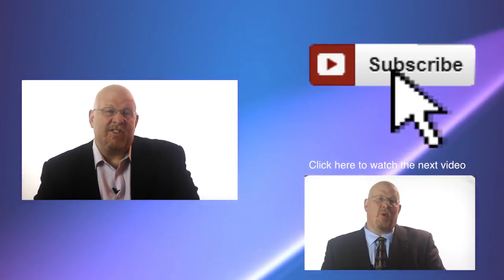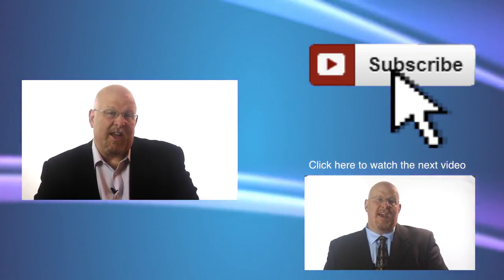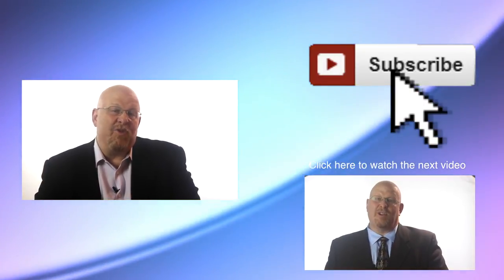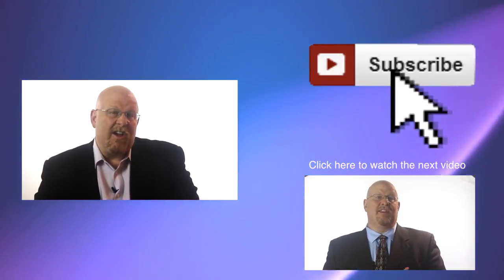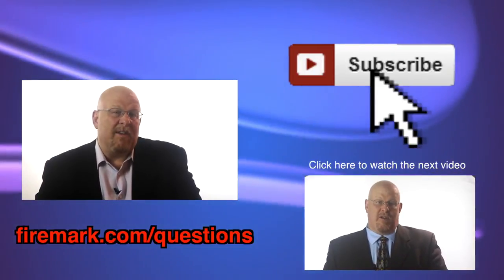Sheet Music Copyright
Entertainment Lawyer Gordon Firemark answers a reader question about the rights to copy sheet music for use in a school setting.

--- Transcript ---
I've got a quick one for you today. It deals with the rights to copy sheet music for use in a school setting.

Q:  Phil is a school vocal music instructor, who asks:
If I purchase 30 pieces of choral music for use in my classroom, am I allowed to make 30 copies of that music to distribute to students so that they can annotate and edit according to our performance practices? When the performance is complete we would destroy all 30 copies.

A:  Phil, I'm sorry, but this is a no-go. When you buy a printed copy of sheet music, you get the right to do certain things like read, study, and practice the music. Heck, you can even sell those specific copies under something called the "first sale doctrine". But what you don't get is the right to make additional copies... even if you plan to destroy them later.

When I was in school, we were taught to make our notations and markings on music in pencil, and to erase the markings when we're done with the charts...

And that's still the recommended approach today.
It's easy. And by all means share, Plus, like or tweet these on your favorite social networks.

If you've got a question you'd like me to answer... head on over